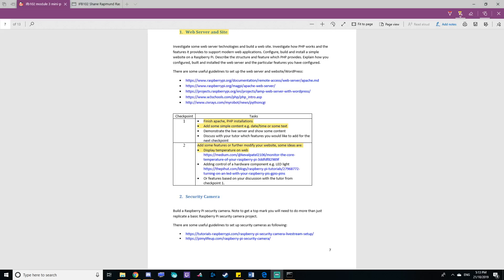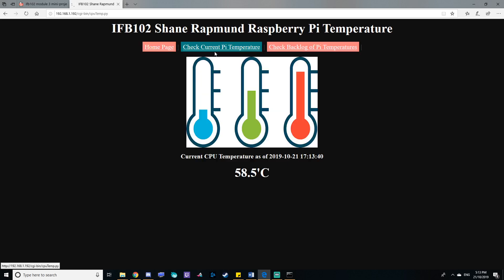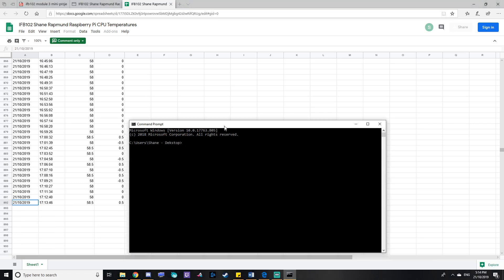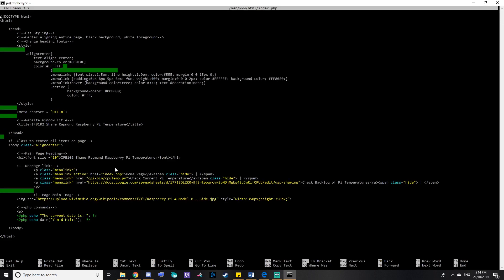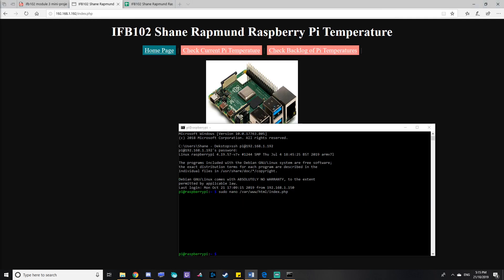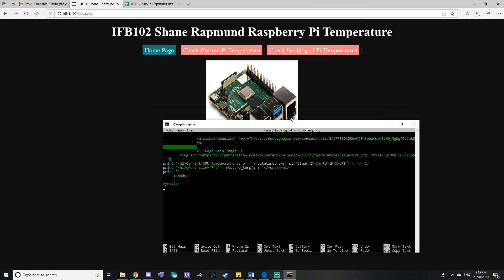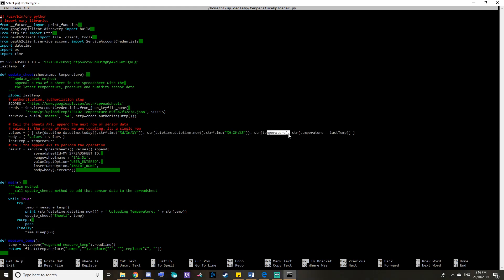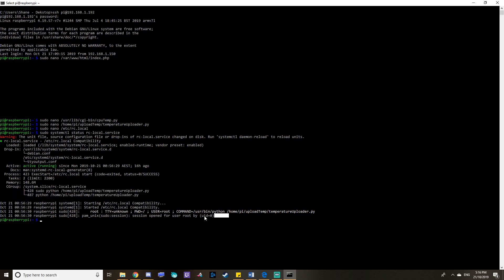Shane Rapmund IFB102 MiniProject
Shane Rapmund IFB102 Mini Project